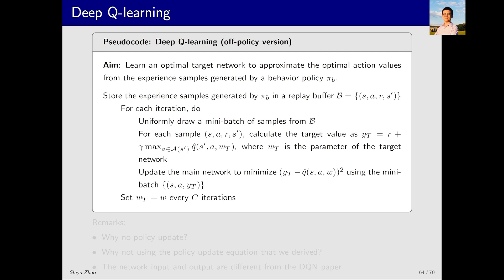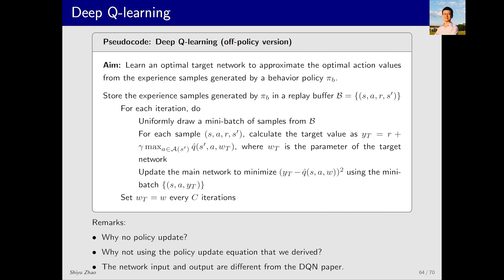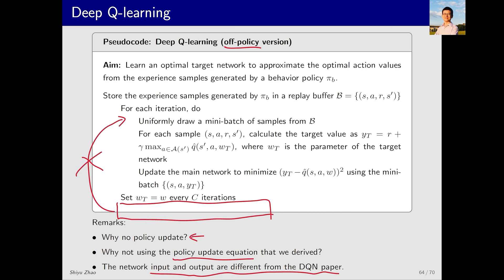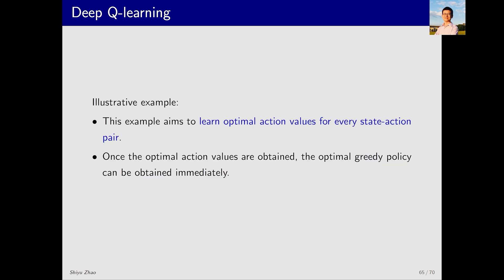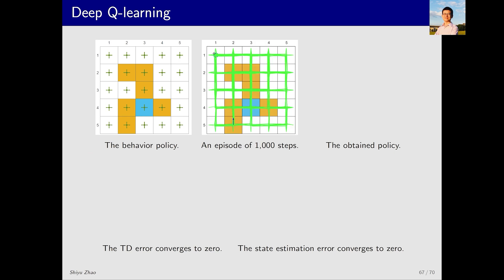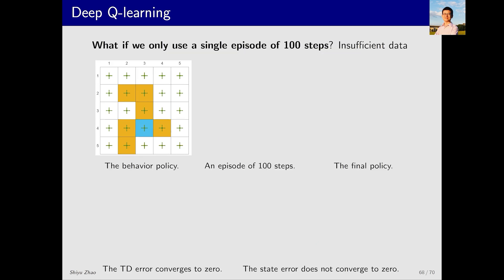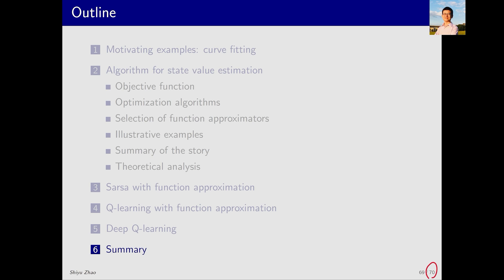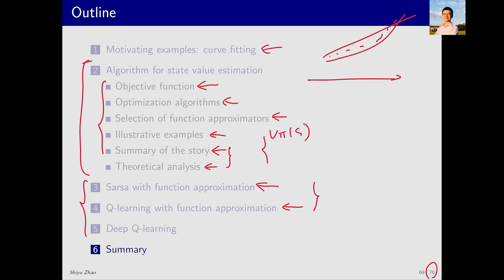L8: Value Function Approximation (P8-DQN – implementation and example) —Math Foundations of RL